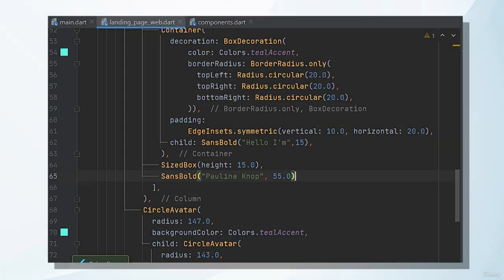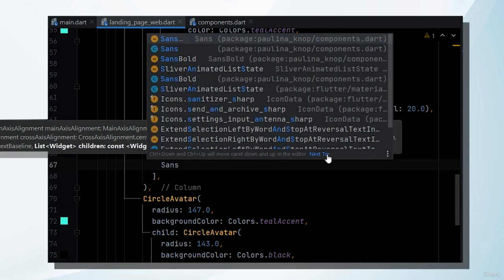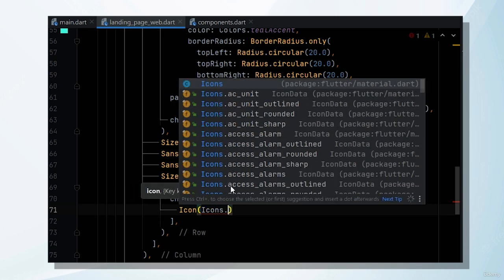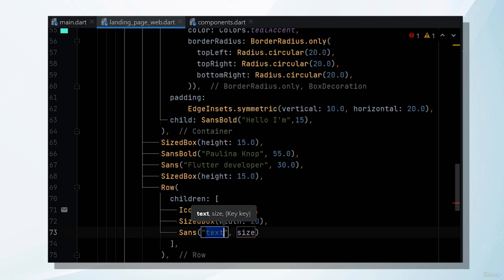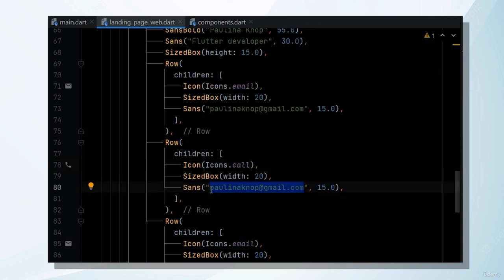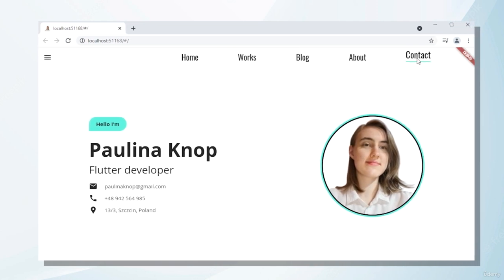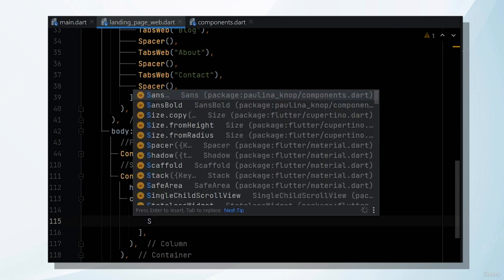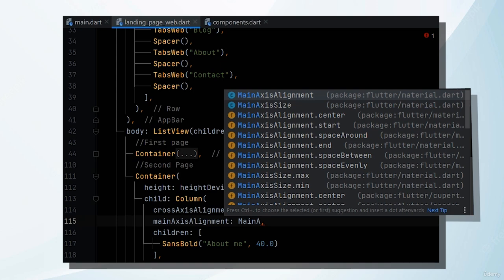78 Contact details